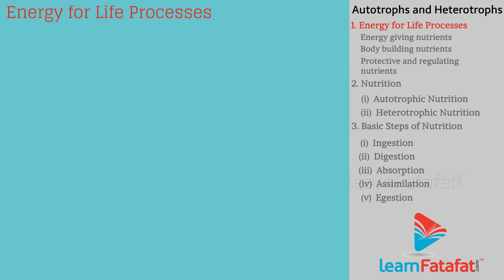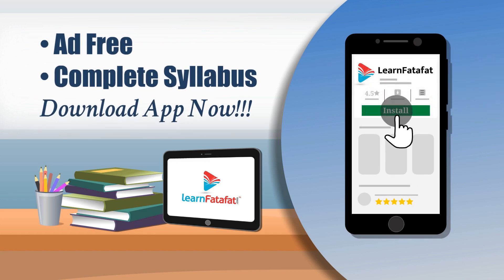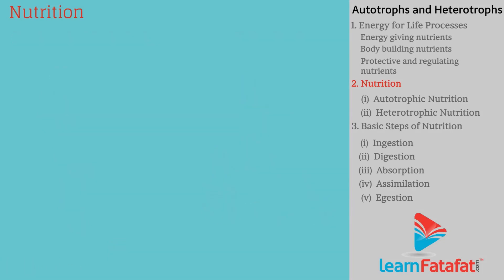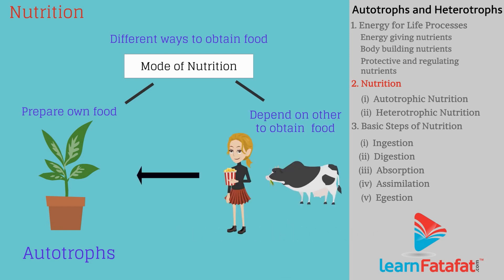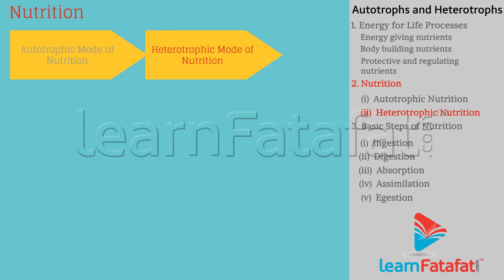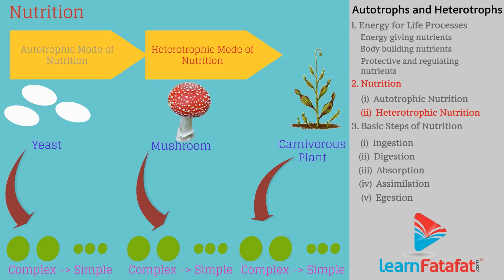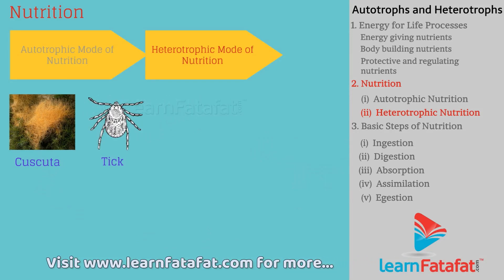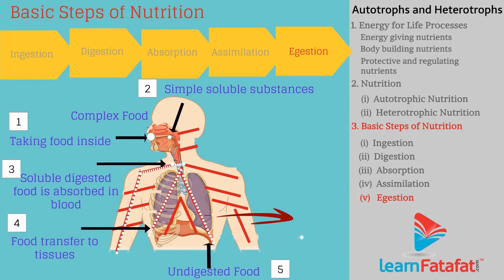Class 7 Science Chapter 1 Nutrition in Plants - Autrotrophs and Heterotrophs | CBSE - Learnfatafat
In this video you will about autotrophic nutrition and heterotrophic nutrition in plants , basic steps of nutrition - ingestion, digestions, absorption, assimilation, egestion.

Get instant discounts on purchase of your favourite course on LearnFatafat apply coupon “YT20” or purchase product from Amazon, Flipkart and Snapdeal.

Copyright@learnfatafat